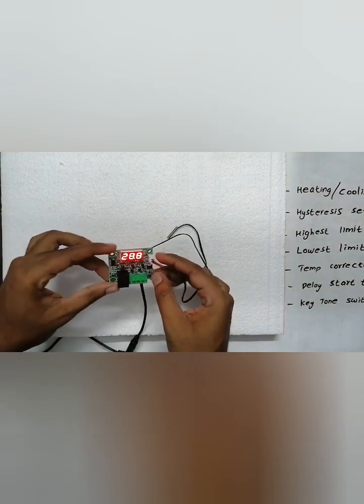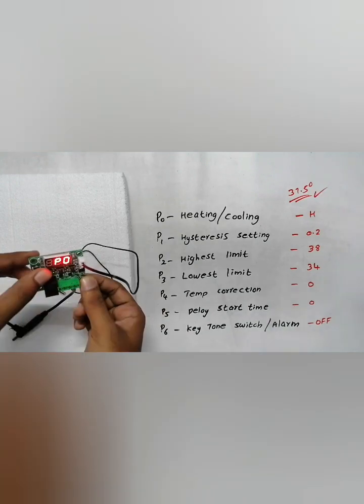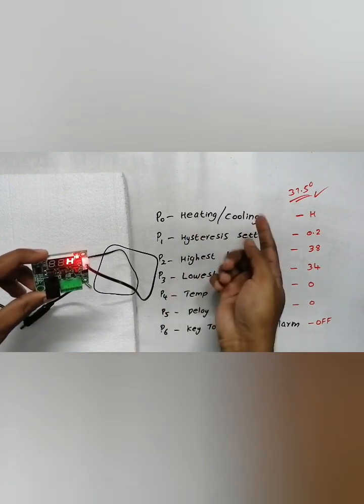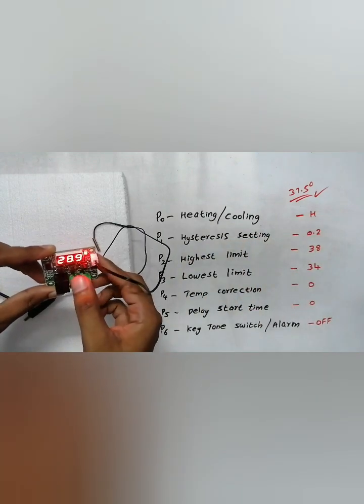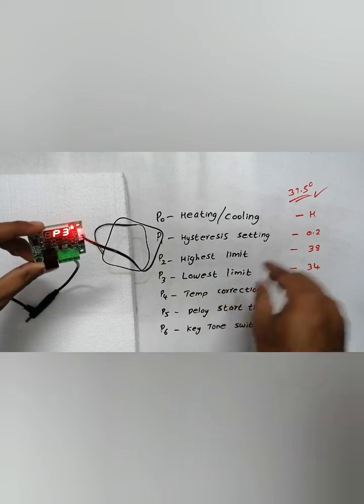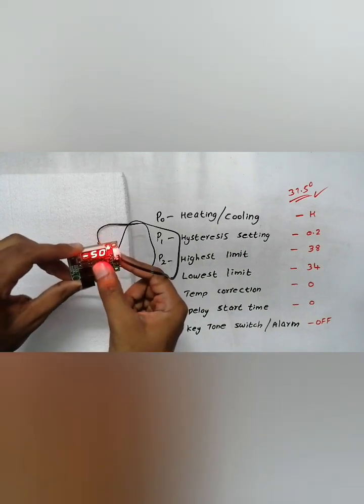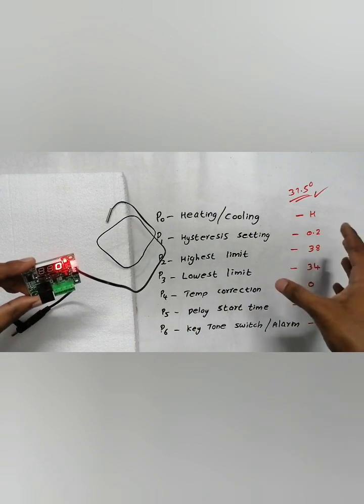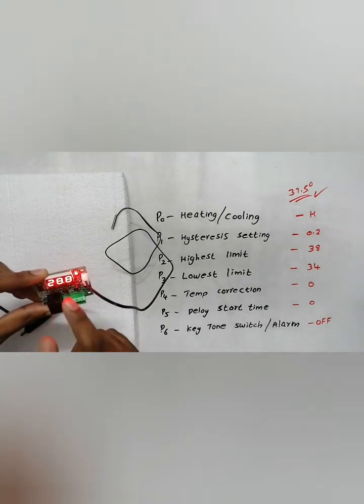14 January 2024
egg hatching machine